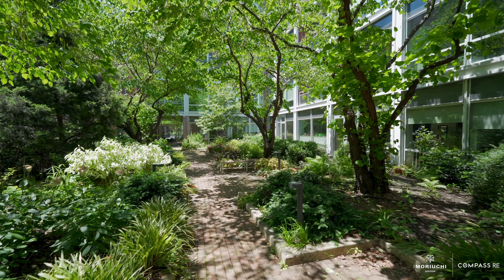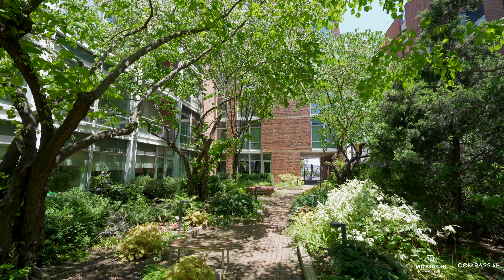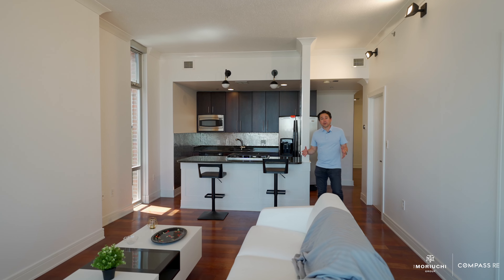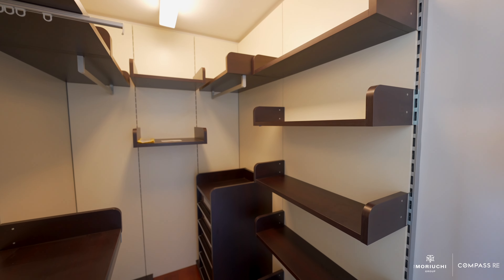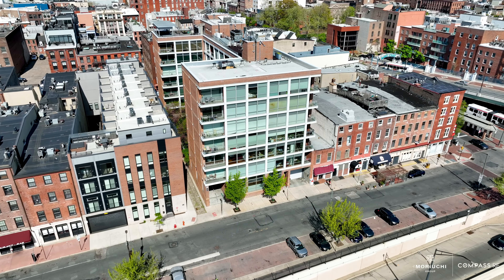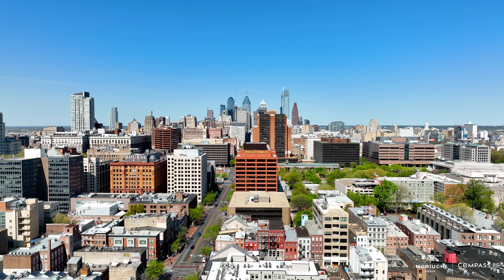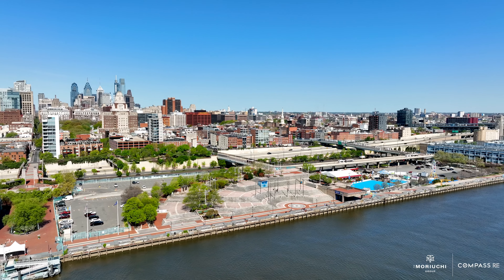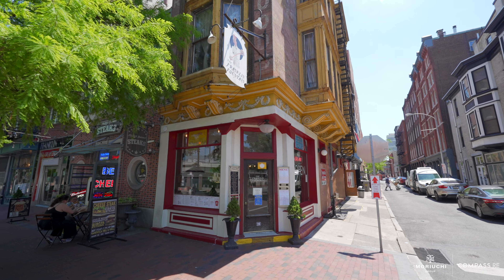22 S. Front Street, Philadelphia, PA | For Sale | The Moriuchi Group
This gorgeous 2-bedroom, 2 full bathroom condo is located in the sought-after neighborhood of Old City. It is move-in ready and truly has so much to offer! This 3rd-floor unit has had many upgrades added in 2020 and features; Brazilian cherry floors throughout with radiant floor heat, in-unit washer/dryer, Smart lights, NEST Thermostat, wired surround sound, floor-to-ceiling windows, dedicated underground/covered parking in the building, and much more! As you walk into a long entrance hallway you will be delighted by the 10 ft ceilings and floor to ceiling windows. The brightly lit living room is the central area of this unit with floor-to-ceiling windows. The eat-in kitchen is open to the living room and features an island with seating, granite countertops, and stainless-steel appliances. The large primary bedroom features a custom California walk-in closet, a private full bathroom with double sinks, and a spacious tiled shower with access to the private balcony. This unit also offers a second nicely sized bedroom, a 2nd full bathroom with a tub-shower, and a private laundry room with a washer/dryer. Just a short walk takes you to Spruce Street Harbor Park, bike paths, and walking trails along the riverfront. Enjoy river views from your own balcony, overlooking the Ben Franklin Bridge and Penn's Landing! Don't forget to check out the community room that is available to residents to rent for use and the fabulous roof deck during your tour.